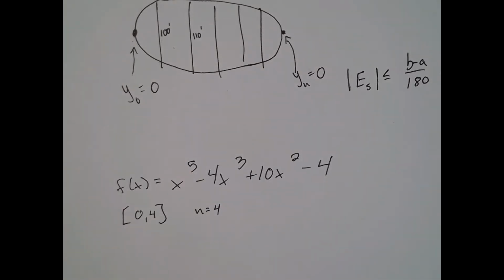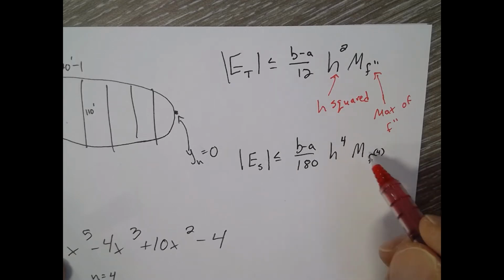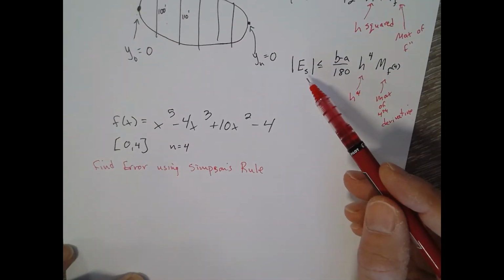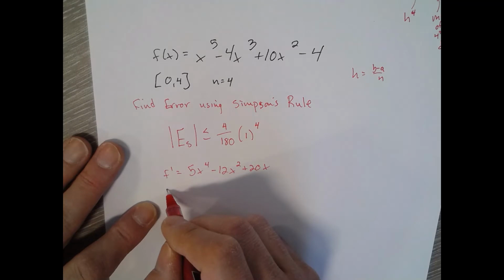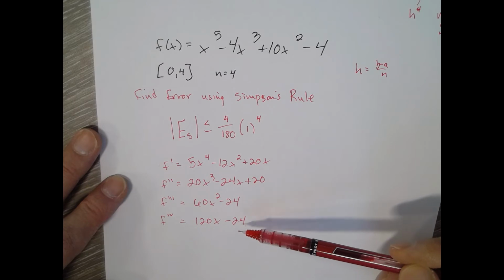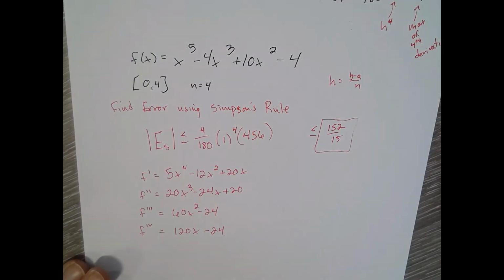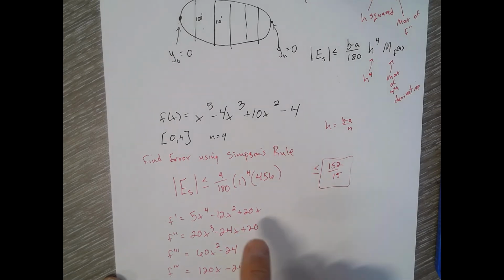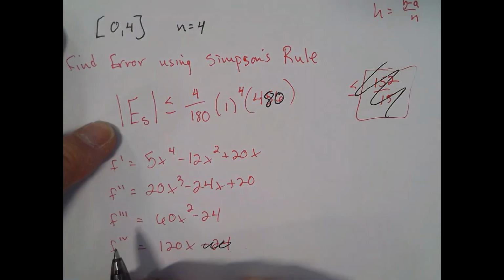5 5 Lesson part 4 Finding Max Error